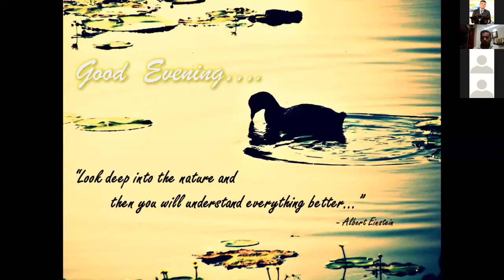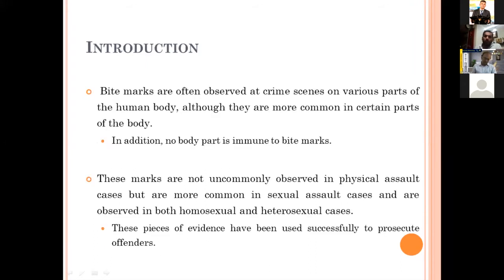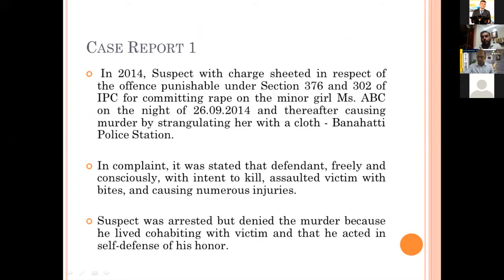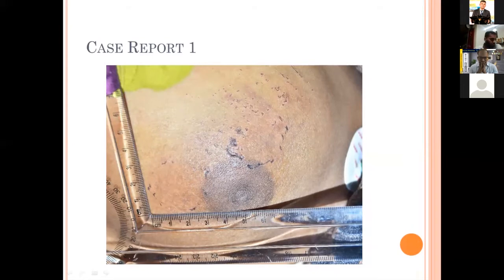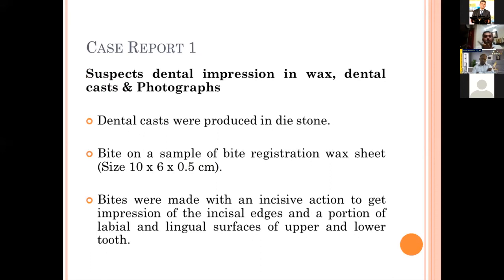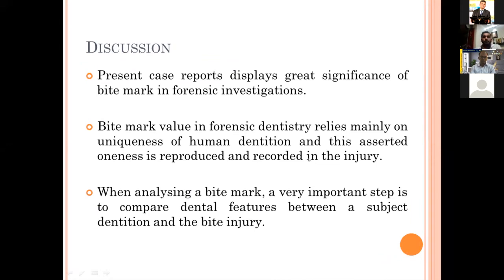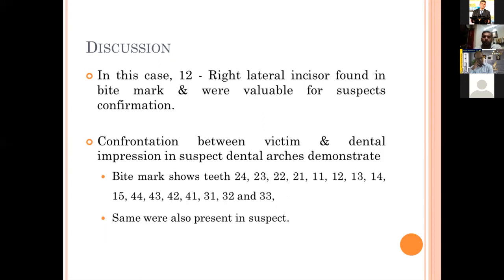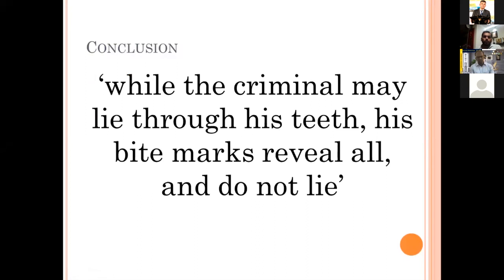Identification of Suspect by Bite Mark Analysis: Case Reports:Paper16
Bite marks as evidence of a crime cases are commonly found in cases such as sexual assault,
struggle, and homicide and child abuse. Bite marks are thought to help uncover the biter
because human teeth are individualistic and have different shapes, sizes and patterns for each
individual, even identical twins. Bite mark value in forensic dentistry relies mainly on
uniqueness of human dentition and this asserted oneness is reproduced and recorded in the
injury. When analysing a bite mark, a very important step is to compare dental features
between a subject dentition and the bite injury by Dr. Deepak V., Dr. Sanchitha V. and Dr. Shivakumar B.